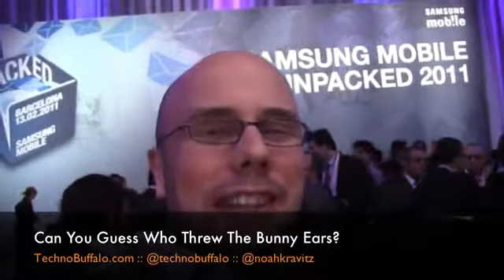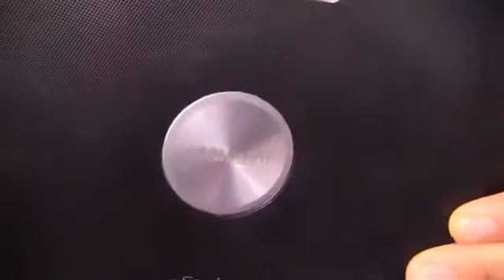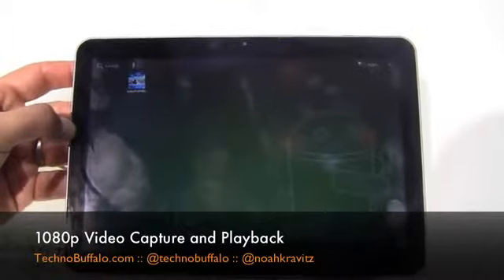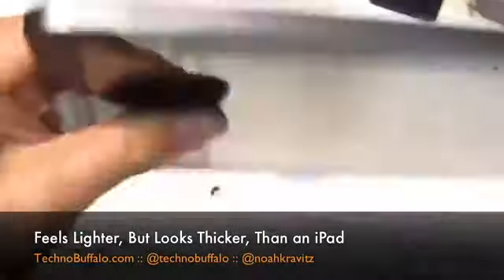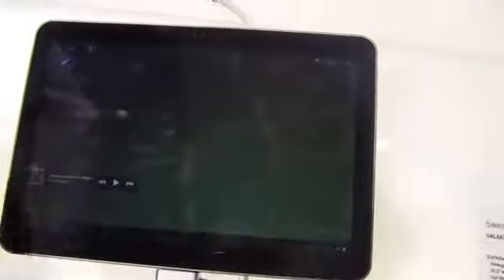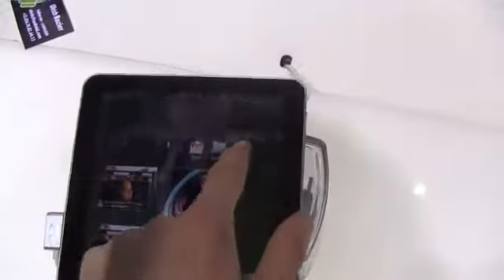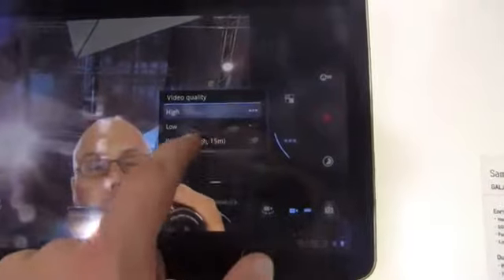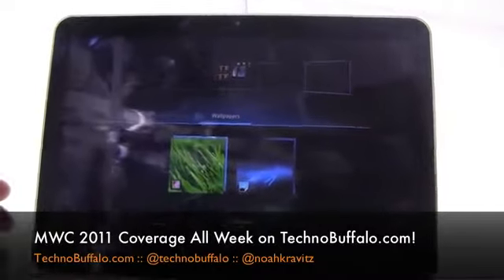Samsung Galaxy Tab 10.1 Hands-On1666